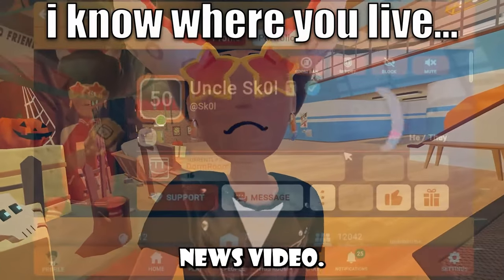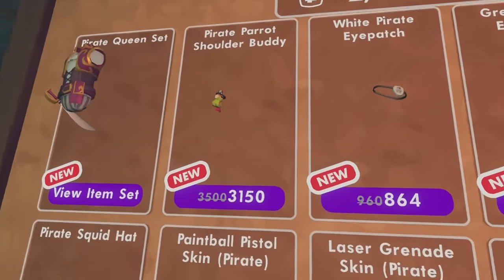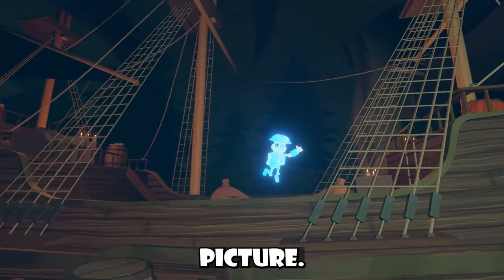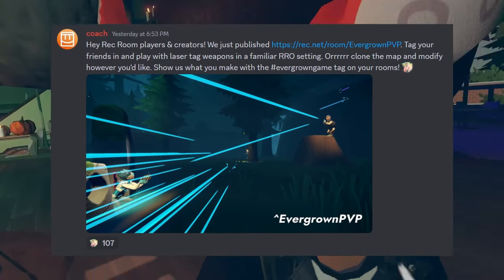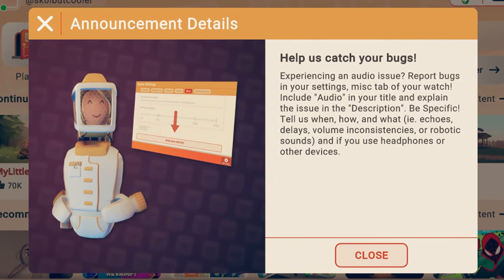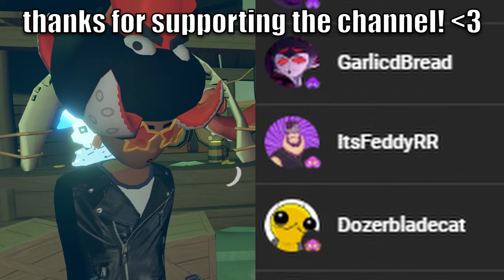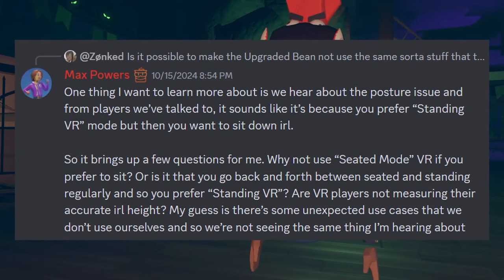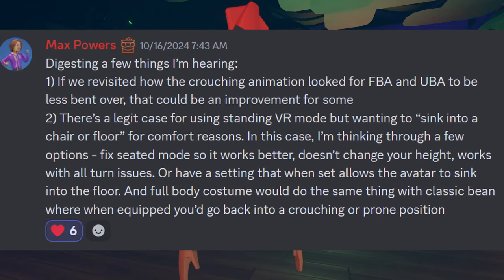Coach Made A PVP & NEW CUSTOM CLOTHES - Rec Room News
CHECK OUT THE MAP!